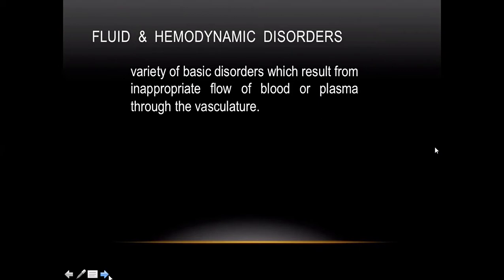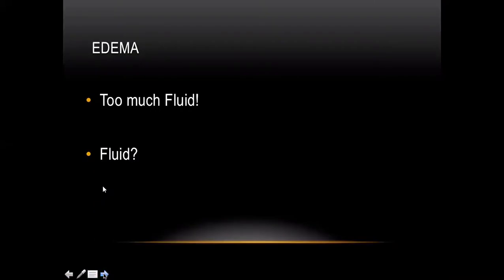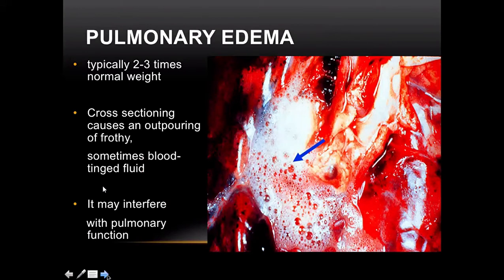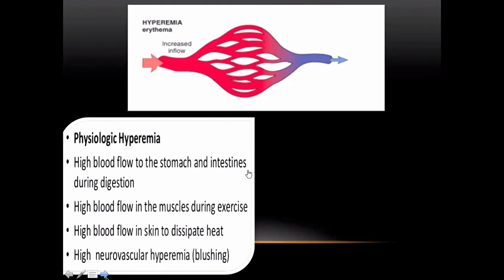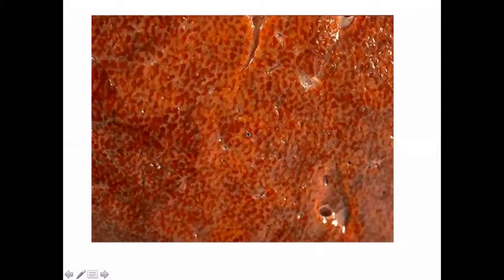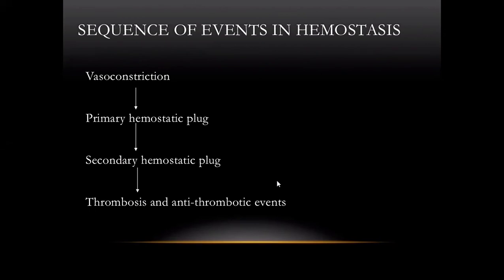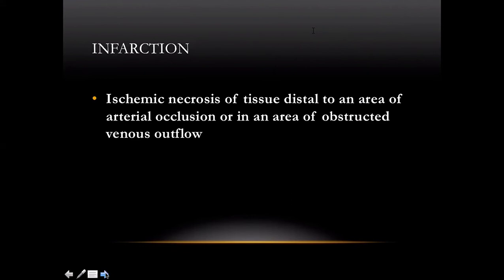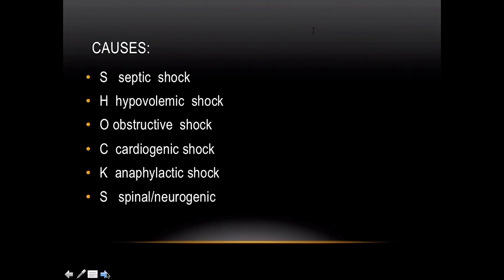Fluid and Hemodynamics Derangements